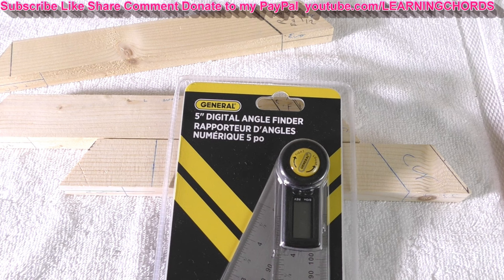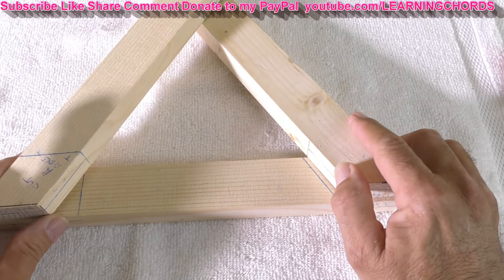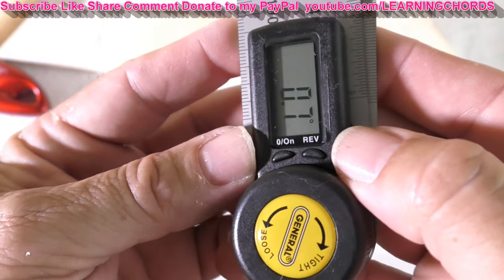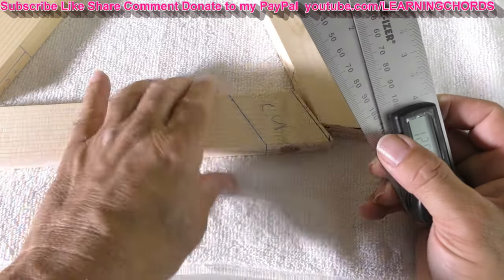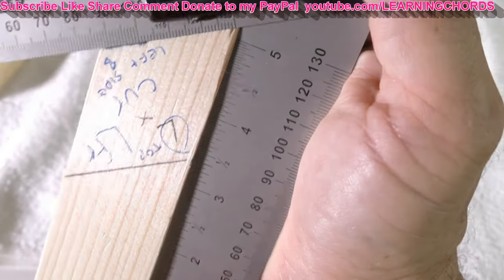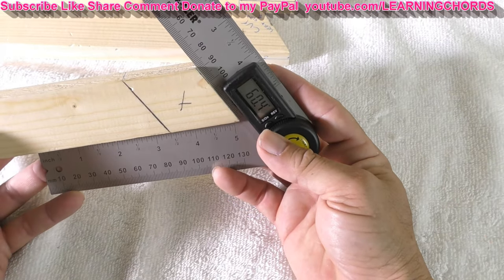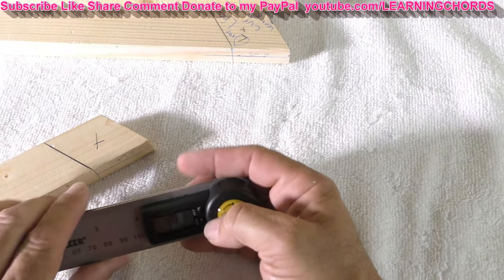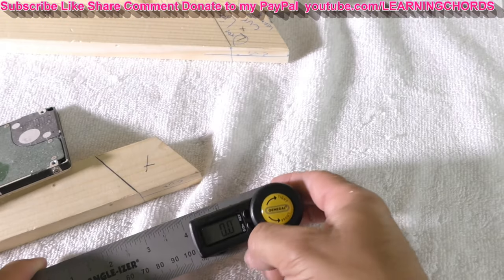ANGLE FINDER by General TOOLS REVIEW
BUY Digital Angle Finder HERE!